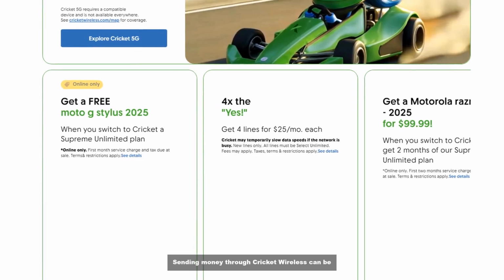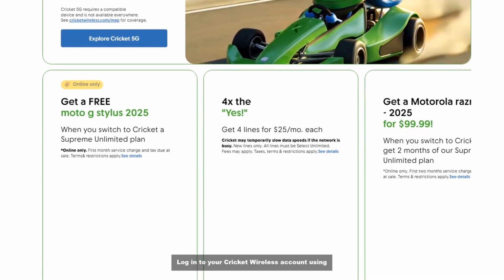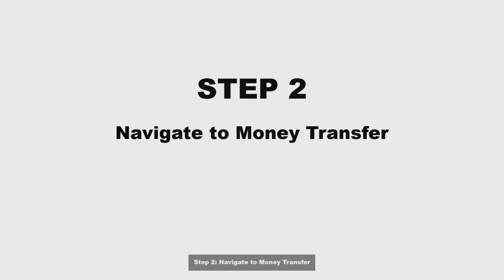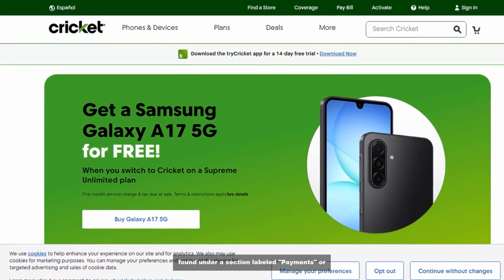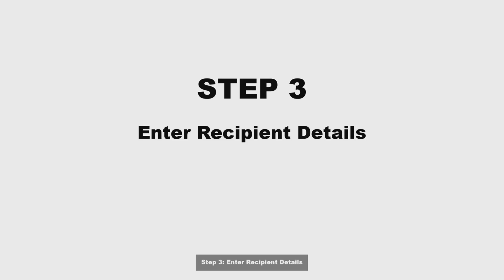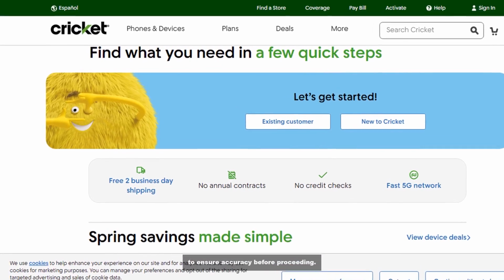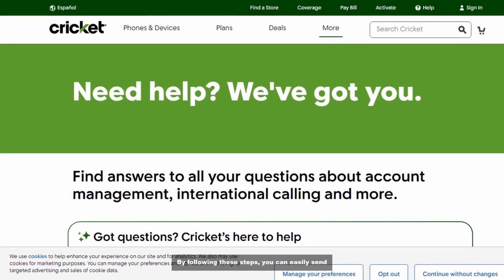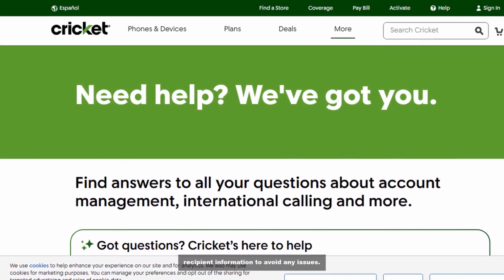How To Send Money On Cricket Wireless Wireless 2026 (SIMPLE GUIDE)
In this video, we provide a simple guide on how to send money on Cricket Wireless Wireless 2026. Learn the step-by-step process and discover tips to make your transactions easier.